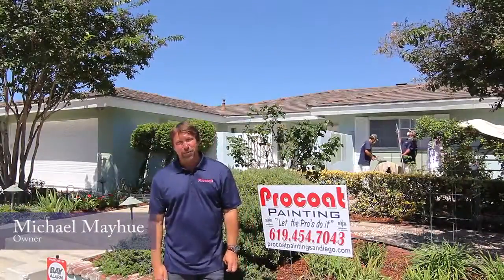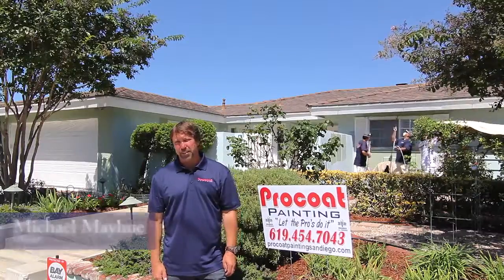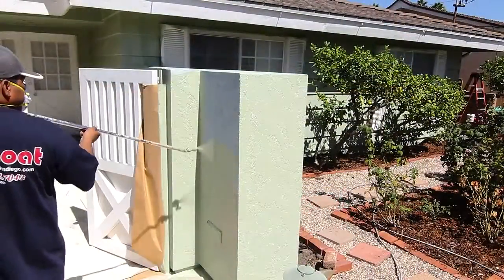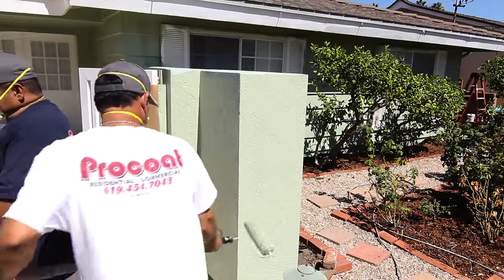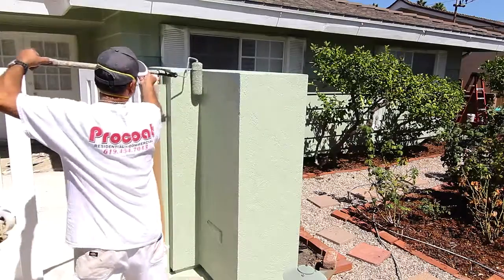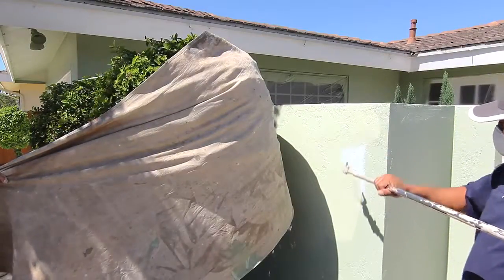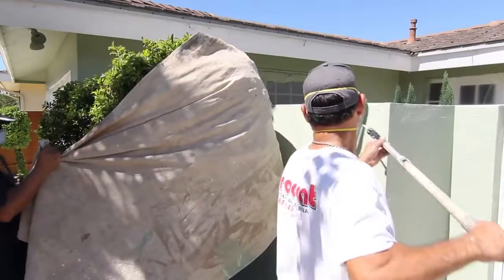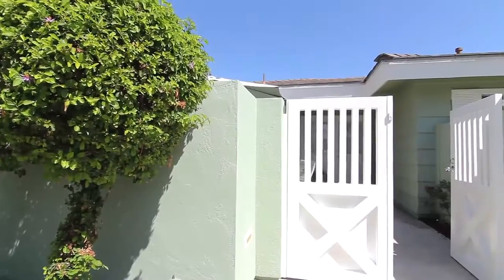Procoat Painting San Diego Painting Contractor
Procoat Painting is a dynamic, full service San Diego painting company and commercial painting contractor. We offer you a complete line of professional interior and exterior painting services. Procoat Painting consistently operates at the highest level of industry standards and strives to provide excellence and great value with every project.

Whether it is a home for your family, an income property, or commercial properties you manage, Procoat delivers over 25 years of expertise in interior and exterior house painting. We are licensed, and we are an A+ rated member with the Better Business Bureau.

As painting contractors, we work with a variety of clients with all different painting project types from homes to multi-unit to commercial buildings. Although our projects have ranged in size, our niche is to improve the appearance of your property while adding real value.